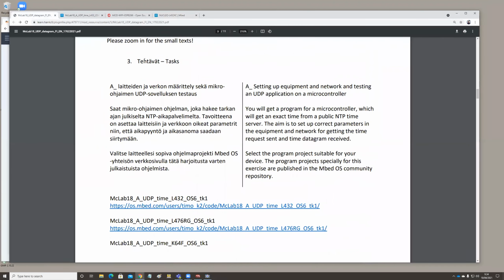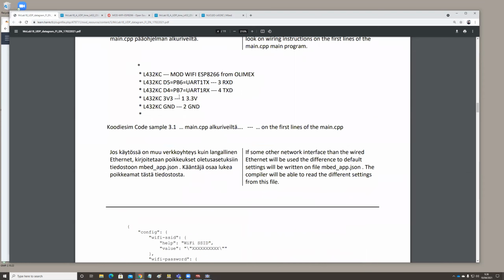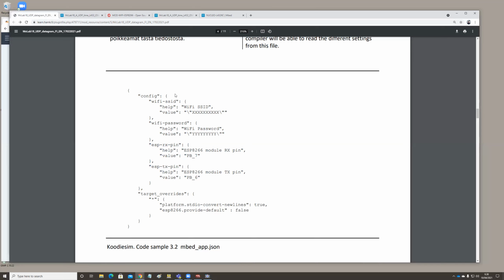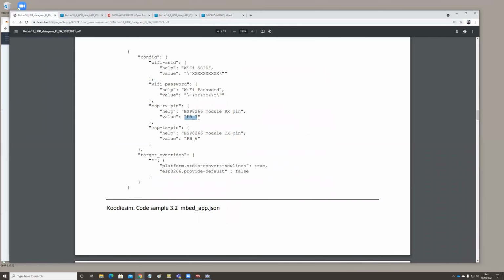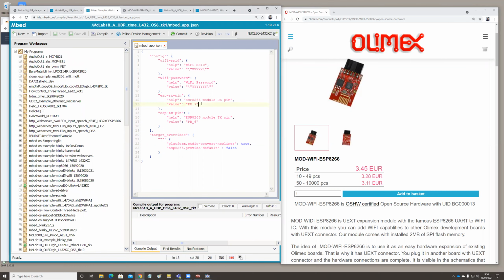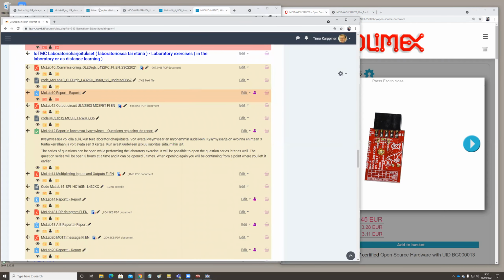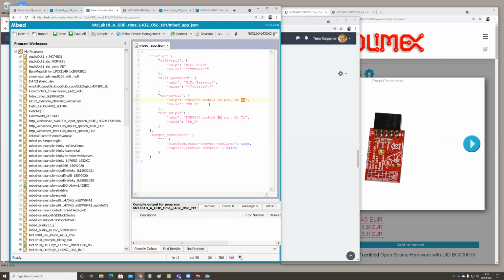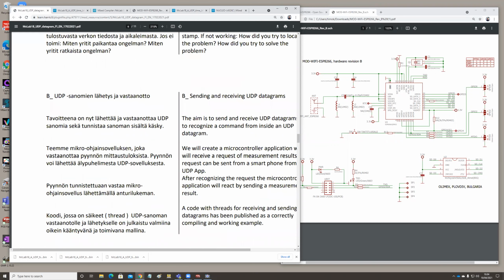McLab18 v2 Connecting the module and setting the parameters 16min z4 10042021